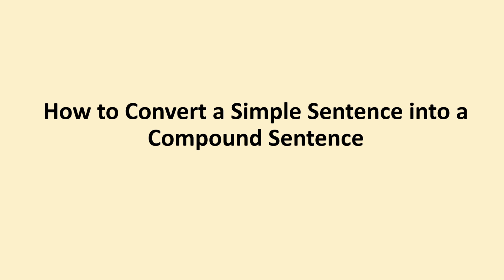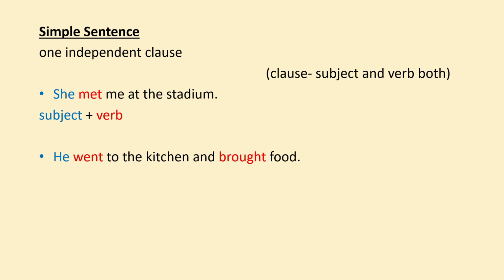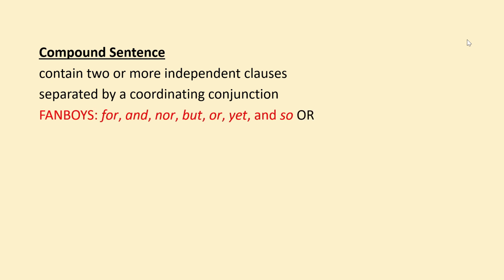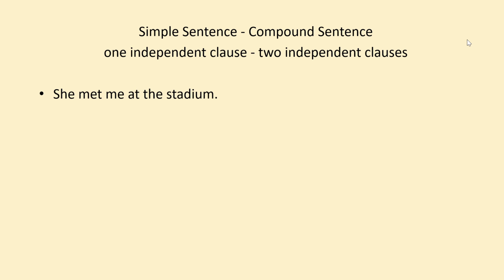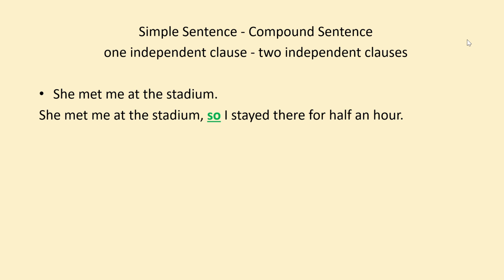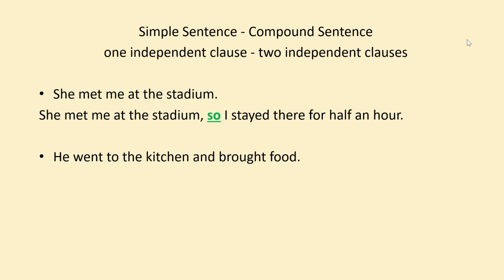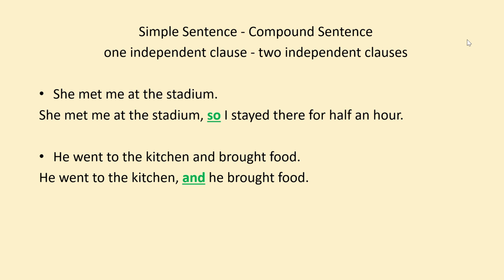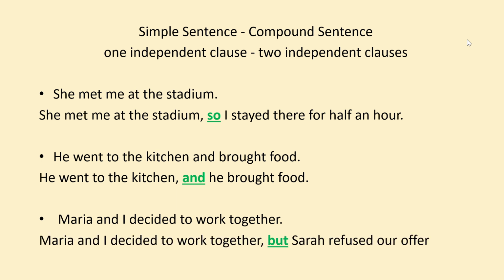How to Convert a Simple Sentence into a Compound Sentence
How to Convert a Simple Sentence into a Compound Sentence | Grammar Tips

Are you looking to improve your writing by learning how to turn simple sentences into more complex compound sentences? In this video, we'll guide you through the process of converting simple sentences into compound sentences using conjunctions like "and," "but," "or," and "so."

We'll explain the differences between simple and compound sentences, provide step-by-step instructions, and share practical examples to help you master this essential grammar skill. Whether you're a student or just brushing up on your writing skills, this video will make sentence structure easy to understand!

Watch now to learn how to create clearer, more connected sentences with compound sentence structures!

0:06 What is a Simple Sentence?
1:00 What is a Compound Sentence?
1:24 Converting Simple to Compound Sentences